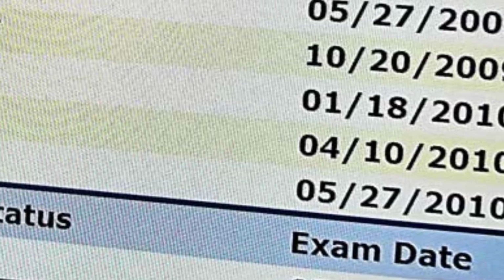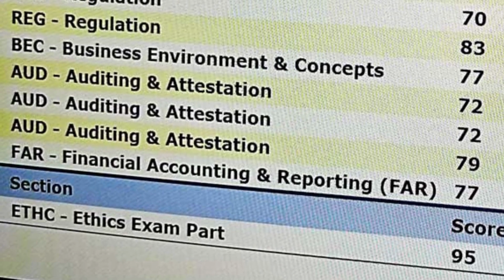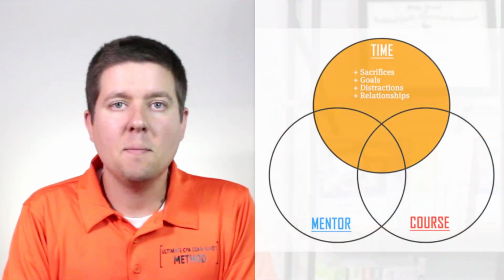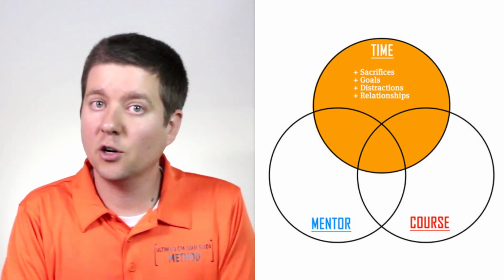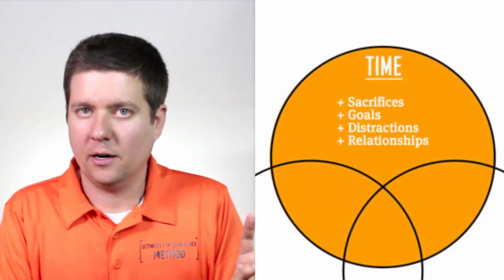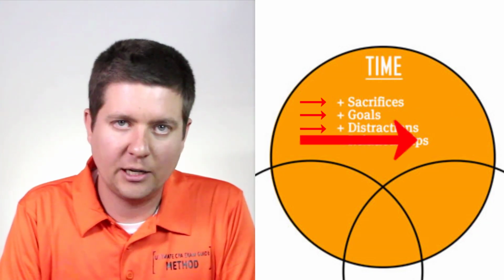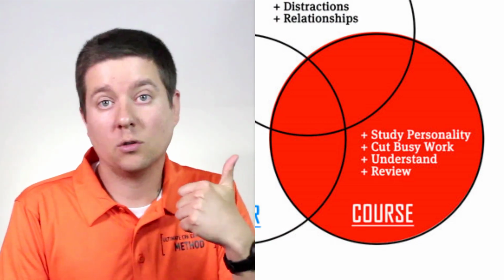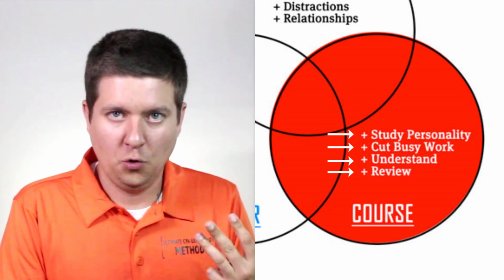How I Passed The CPA Exam | CPA Exam Motivation [Updated 2021]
Hey Future CPAs

I finally decided it was time to share the exact method I followed to pass the CPA exam.

Fun fact: I failed 5 sections in a row but with the help of my most trusted mentors I was able to bounce back and pass the CPA exam.

From there, I've spent the past 5 years perfecting what works and what doesn't work for the CPA candidates I've been mentoring.

I am excited to show you how you can take what I've learned and apply it to HOW you study.

It's a bit of a long video here but my goal is to teach you how to cut out busy work, get your life organized around the CPA exam and to motivate you to be the best you can be.

Cheers

Bryan Kesler, CPA